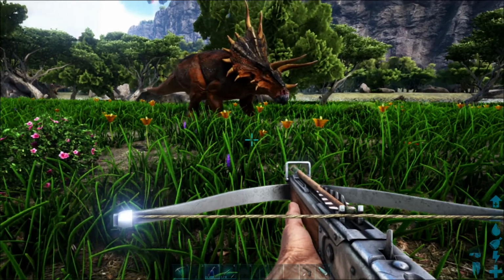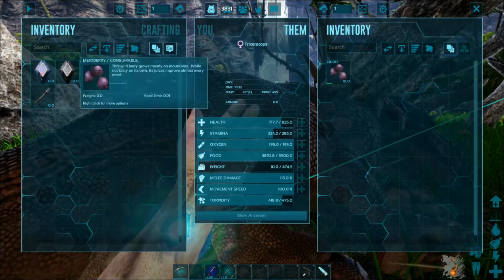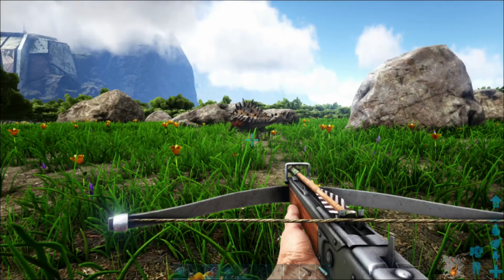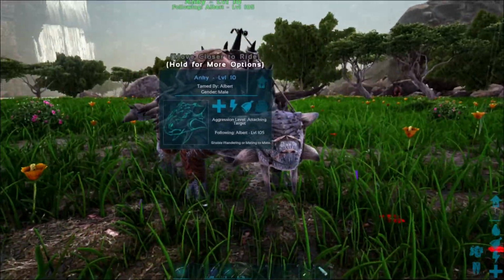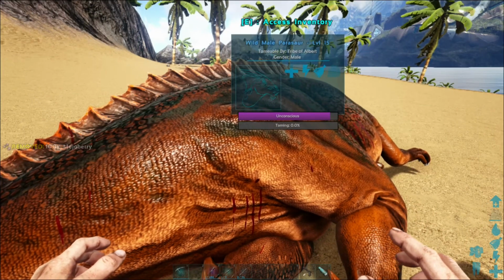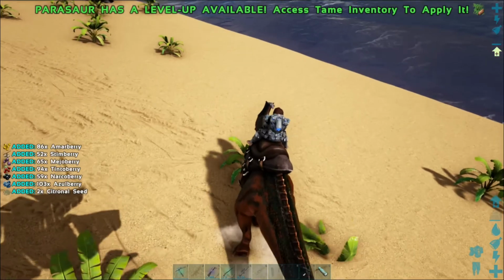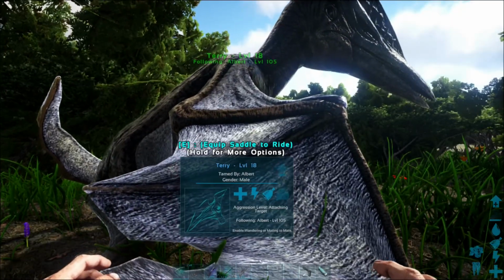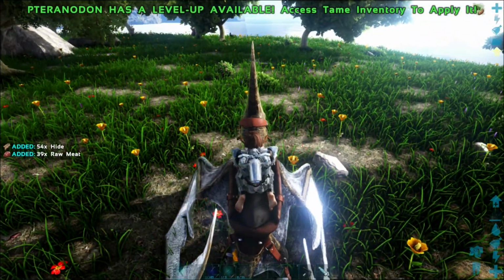Best Early Game Dinos - Ark Survival Evolved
Here are the best early game dinosaurs that you should tame in Ark Survival Evolved in my opinion.